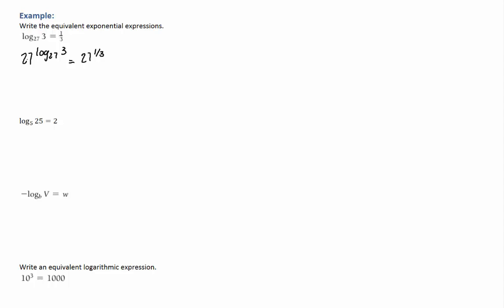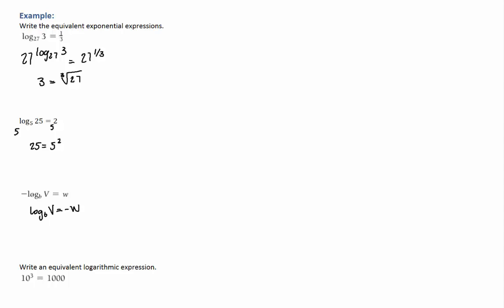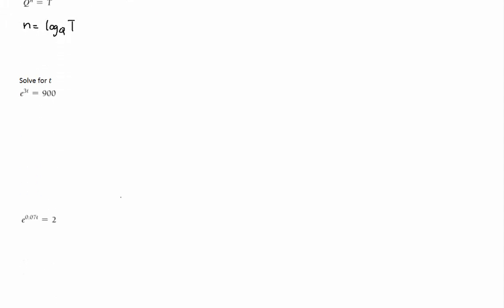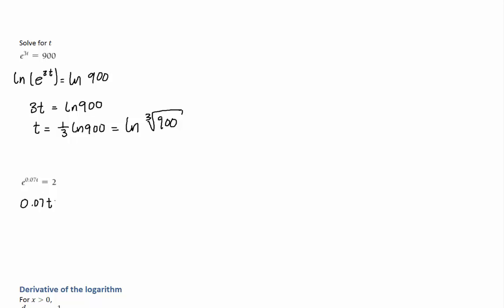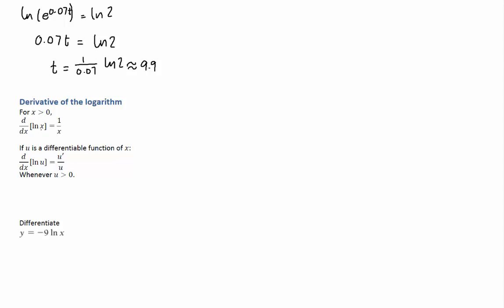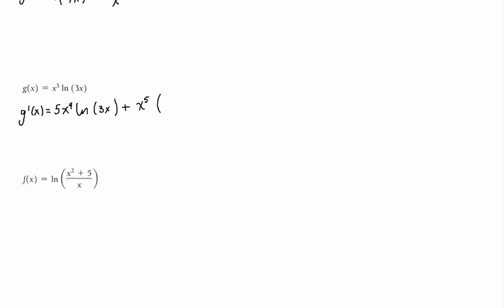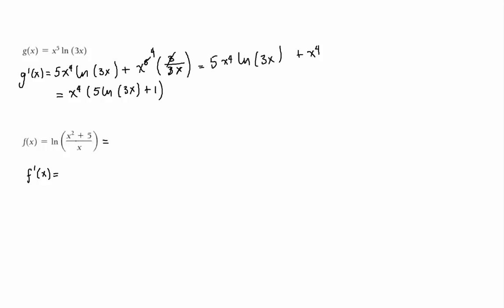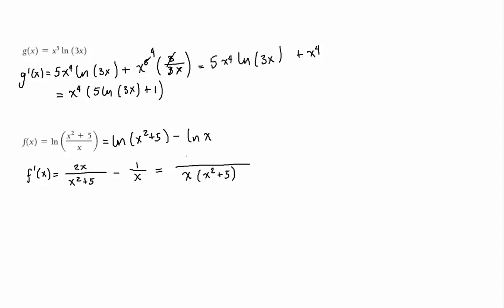Derivative of the natural logarithm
We solve a few examples involving the derivative of the natural logarithm.